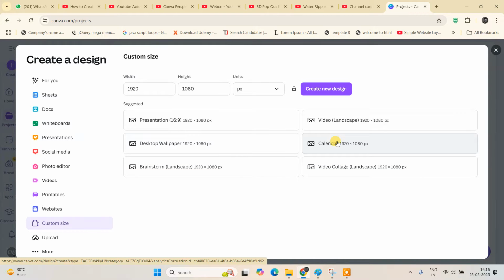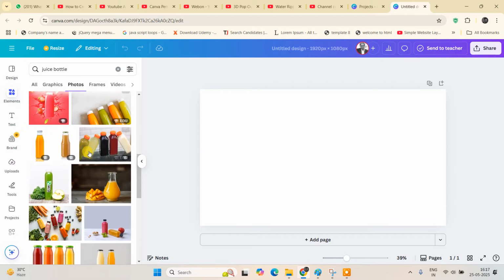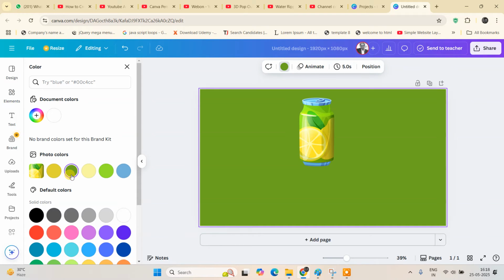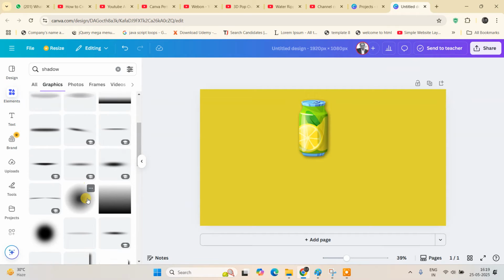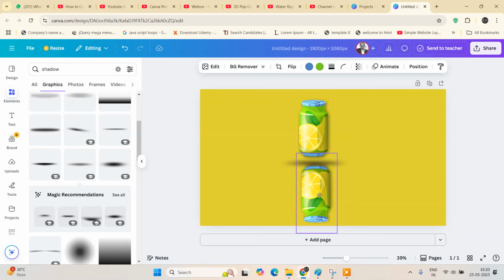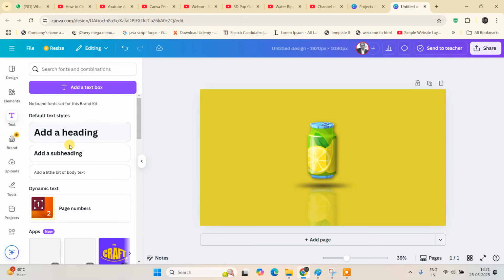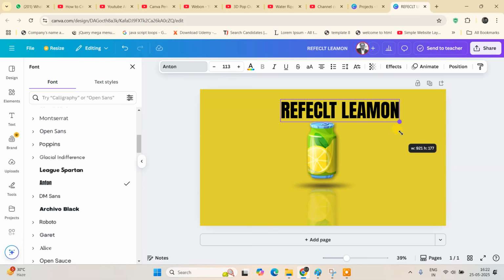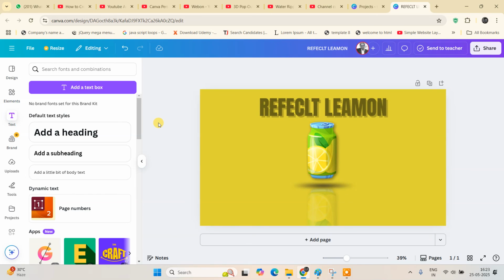How to Create Image Reflection Effect in Canva in hindi 2025 | Tutorial Rays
Today, we will leran how to create image reflection effects in Canva with our easy-to-follow tutorial! Whether you're a beginner or an experienced designer, this short video will guide you through the process of achieving realistic reflection effects without the need for complex software like Photoshop.

Join us as we explore Canva's intuitive tools and techniques for creating mirror images and water effects that add depth and visual interest to your designs. Learn how to edit and manipulate images seamlessly in Canva, from basic adjustments to advanced effects.

Watch now and unleash your creativity with Canva's image reflection effect tutorial.